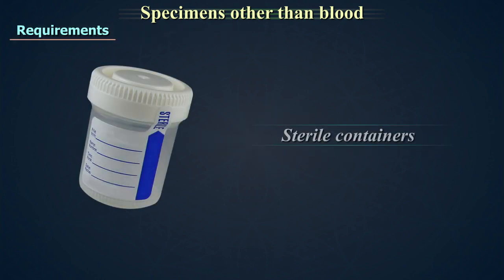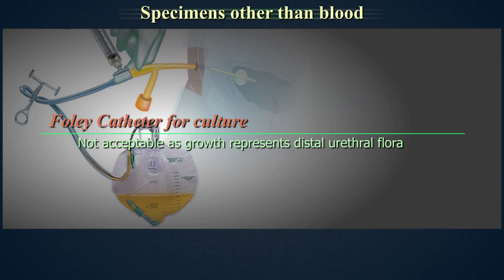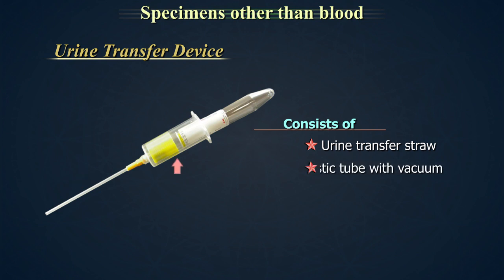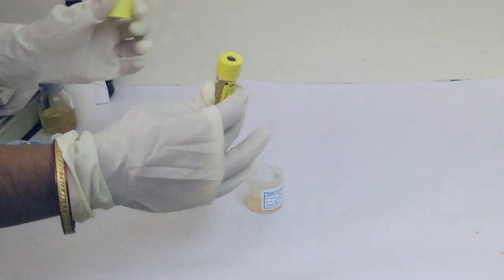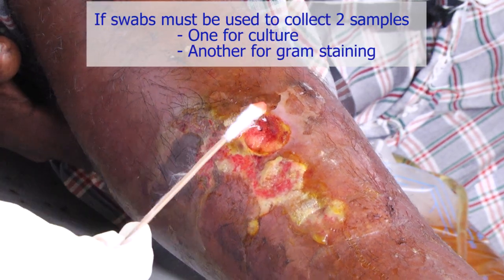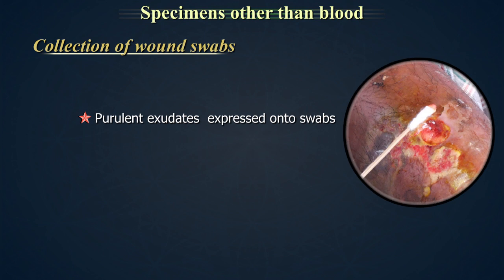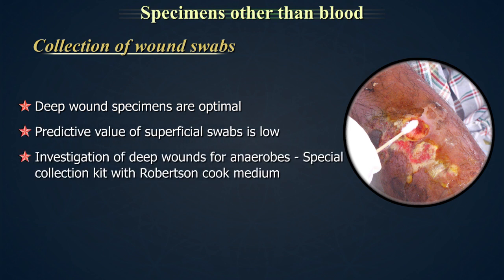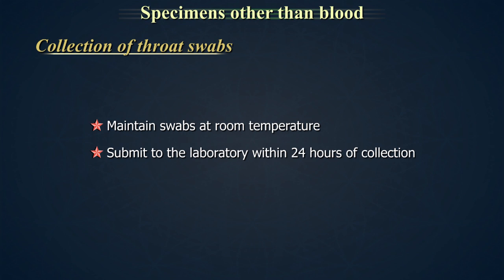SPECIMENS OTHER THAN BLOOD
This video primarily discusses urine collection in catheterized patients, the collection of wound swab and collection of a throat swab.